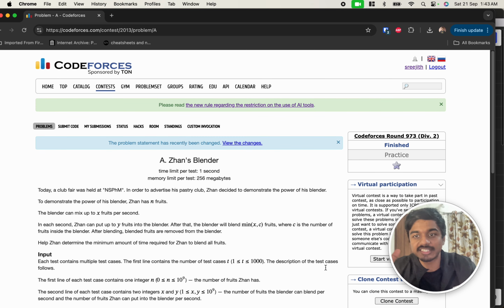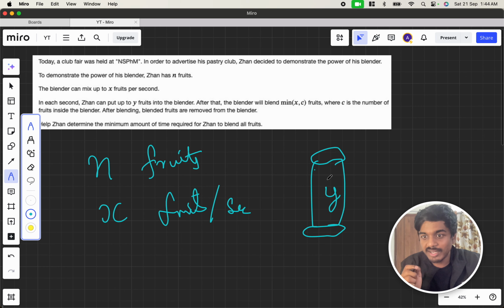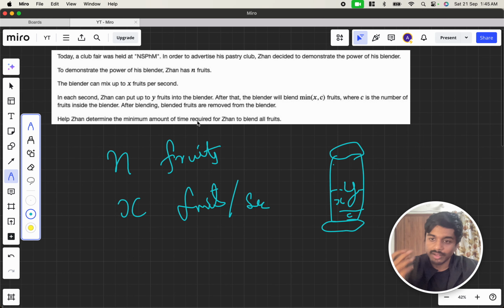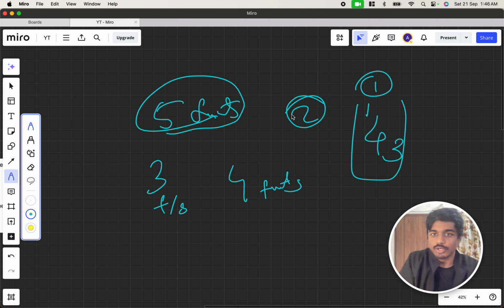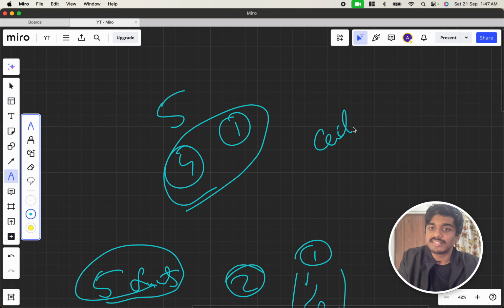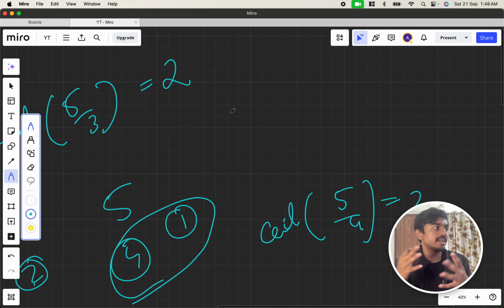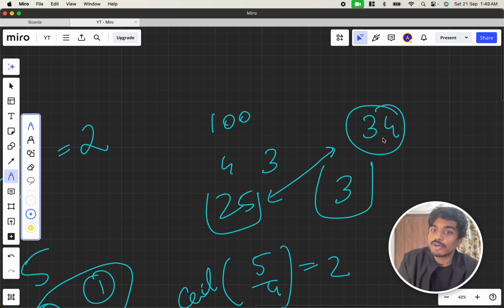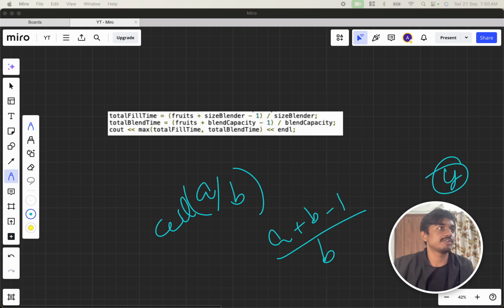Zhan's Blender | Codeforces 2013A Solution | Codeforces Round 973 (Div. 2) | English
In this video, I walk through the solution to problem A from Codeforces Round 973 (Div. 2) contest held on:

Problem name: "xhan's blender"
My Submission: